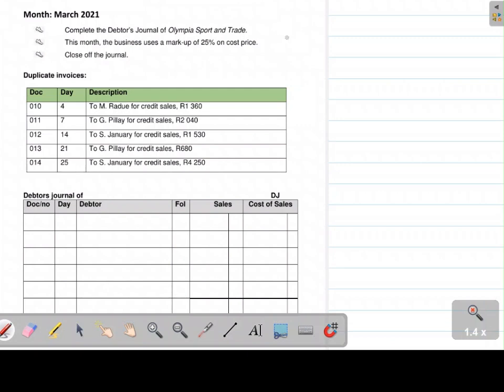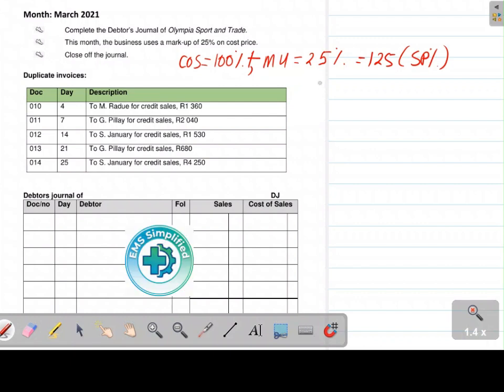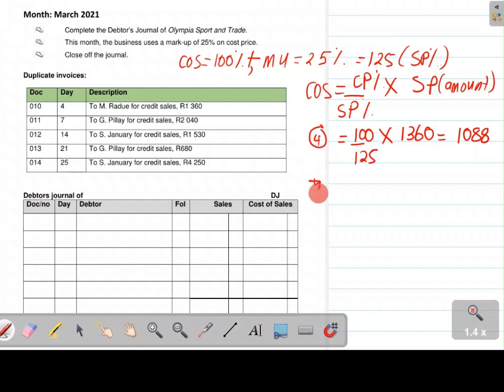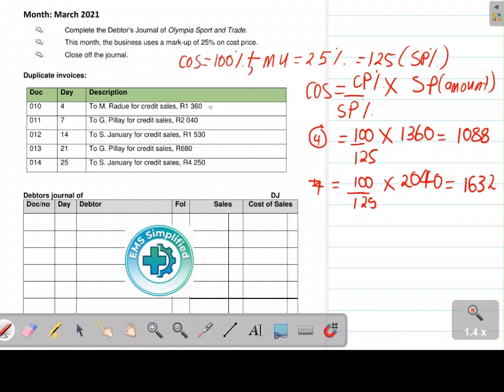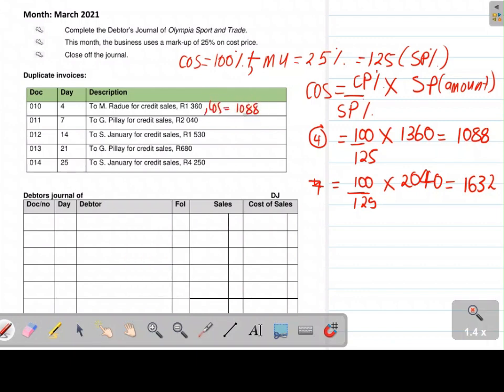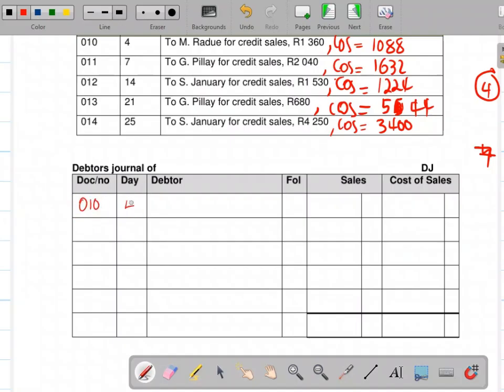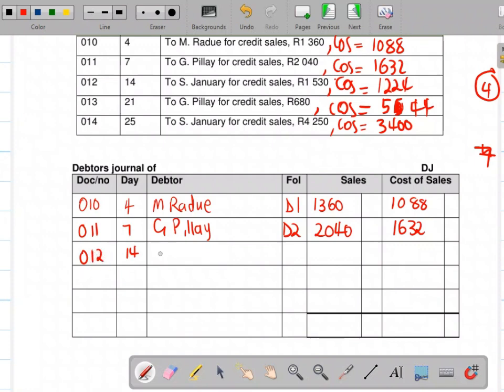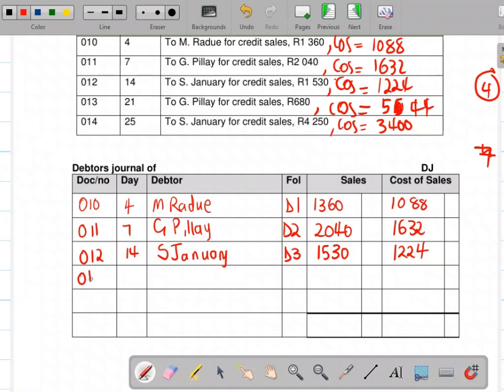EMS Debtors Journal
debtors journal introduction activity